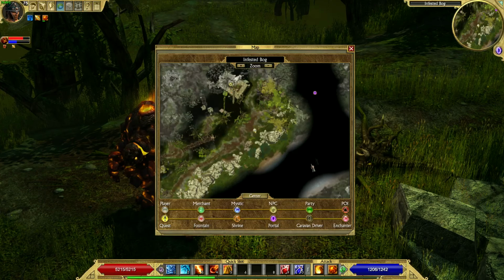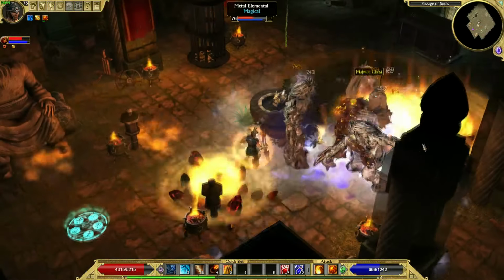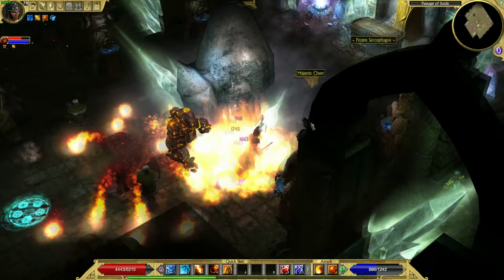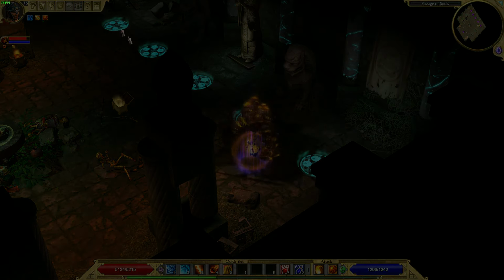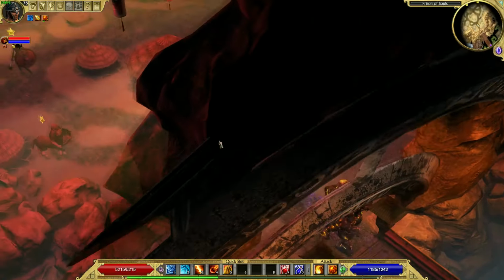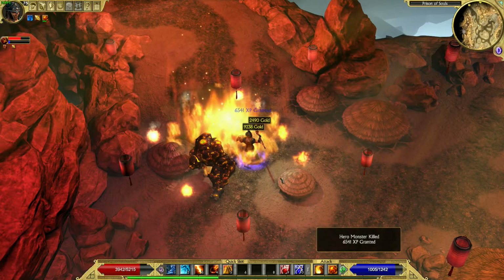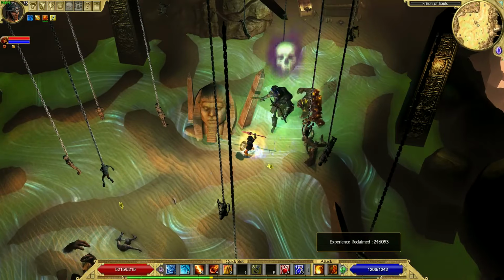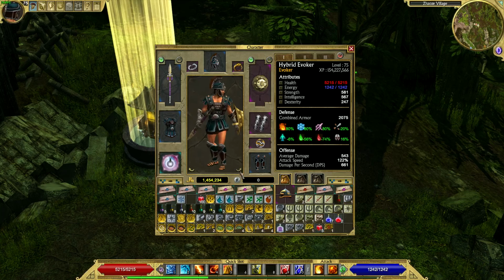Titan Quest: SECRET DUNGEON'S Boss is Death Incarnate!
Titan Quest game guides

Your support is greatly appreciated as it helps me to keep making content, thank you!

Stream Schedule:
Monday/Wendesday/Thursday/Friday/Saturday/Sunday
                      19:00 -21:00